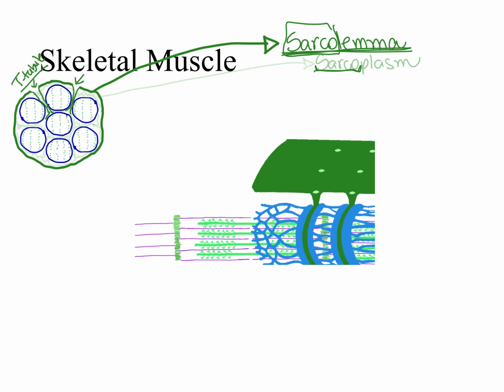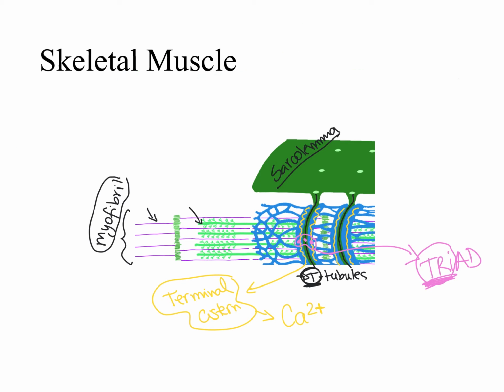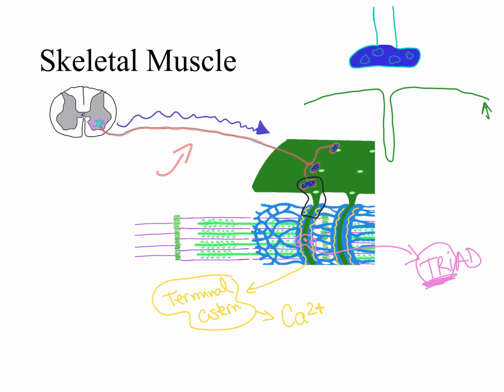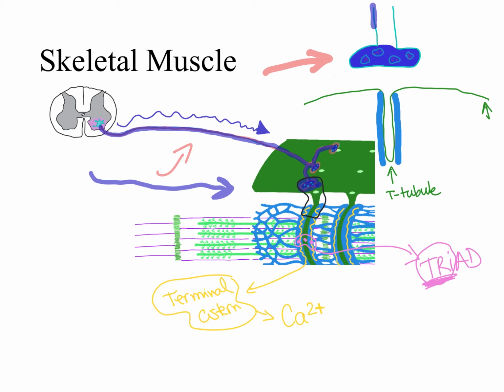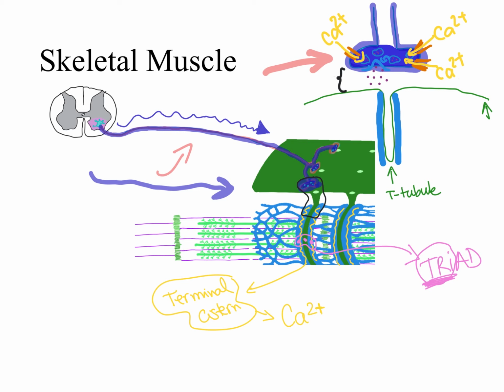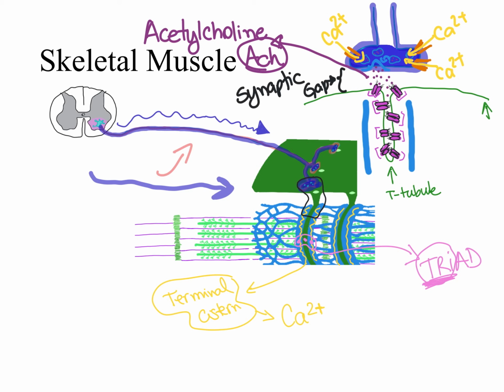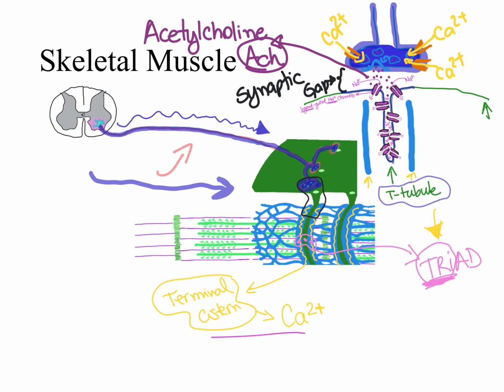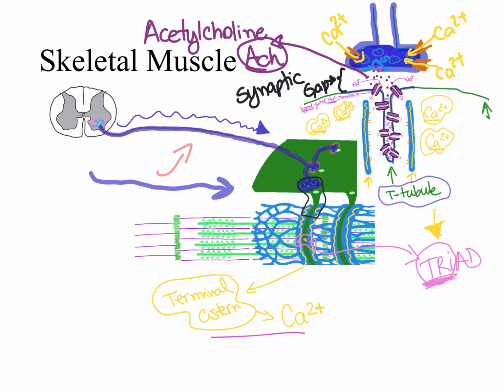Dr. Benaduce: Neuromuscular junction - Skeletal muscle contraction (Muscular Tissue lecture)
In this video Dr. Benaduce explains the Neuromuscular junction (NMJ). She goes over TRIAD, terminal cisterns, T-tubules, action potential, voltage-gated and ligand-gated channels, and acetylcholine neurotransmitter.